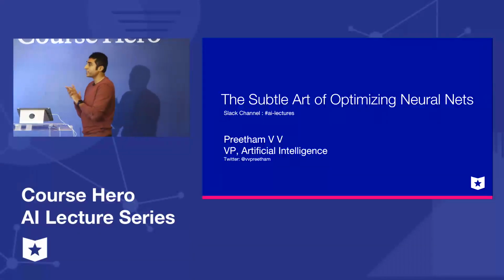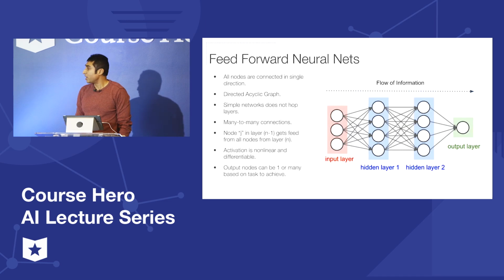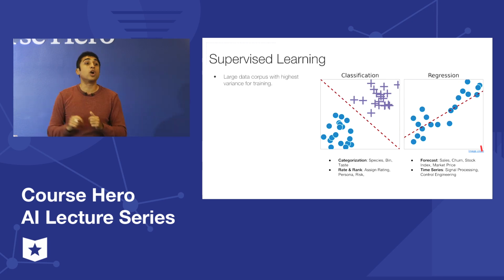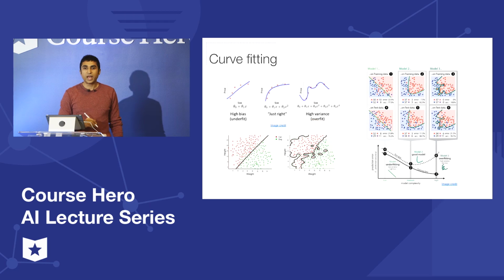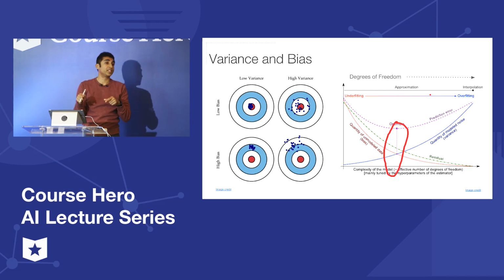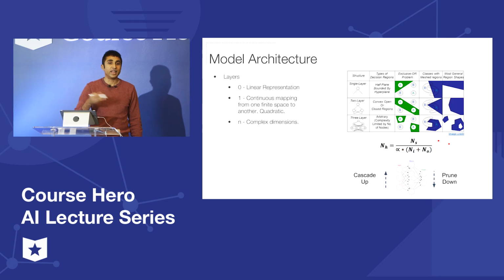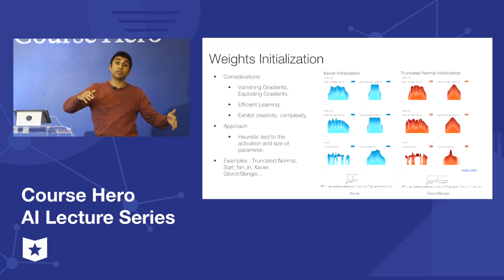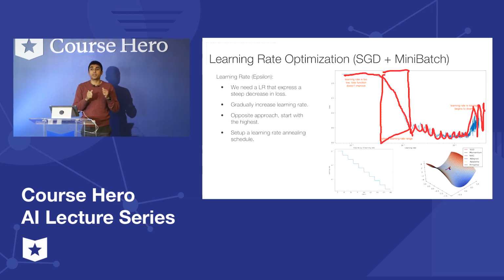The Subtle Art of Optimizing Neural Networks (02)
Summarize videos instantly with our Course Assistant plugin, and enjoy AI-generated quizzes If you've ever wondered about the math behind neural networks, wanted a tutorial on how neural networks work, and a lecture to demystify the whole thing behind artificial intelligence, look no further. Our VP of Artificial Intelligence, Preetham Vishwanatha, started a lecture series on AI. Join us for an informative journey!